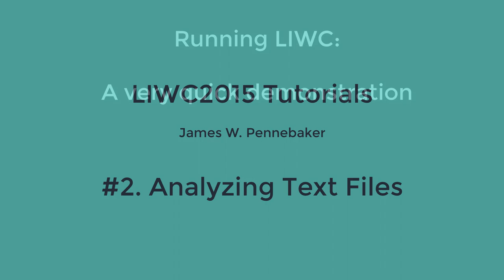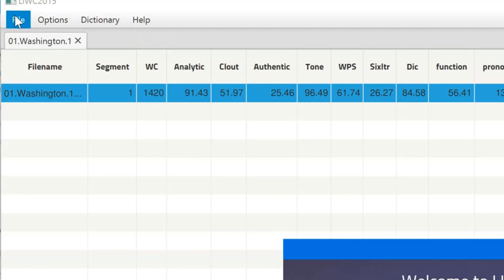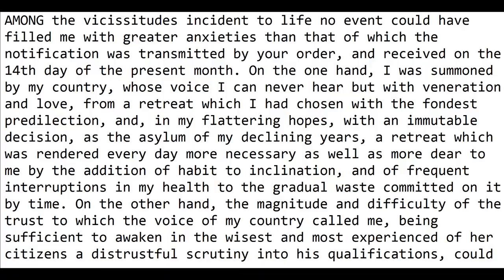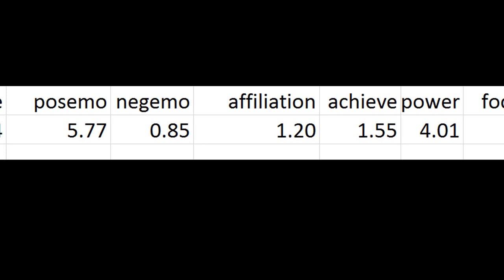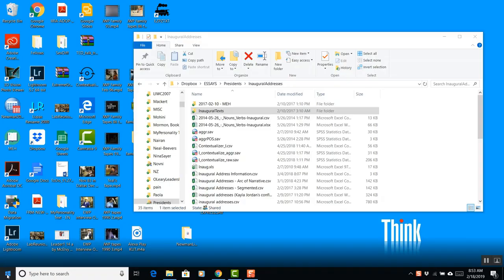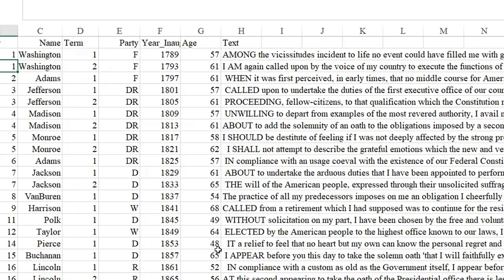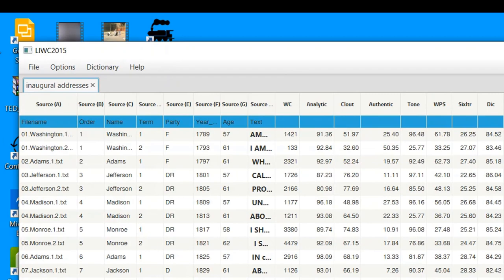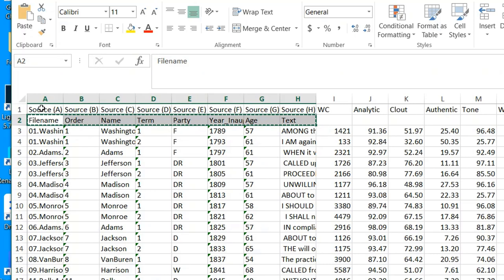LIWC tutorial 2: Analyzing text files with Linguistic Inquiry and Word Count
Introduction to the desktop LIWC2015. Learn different ways of analyzing individual files, entire directories, and text within standard spreadsheets.